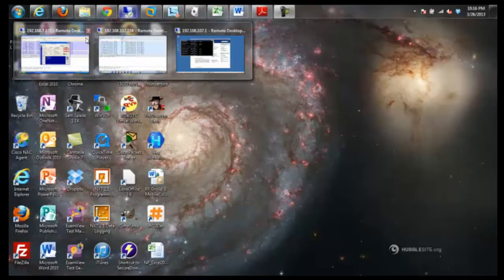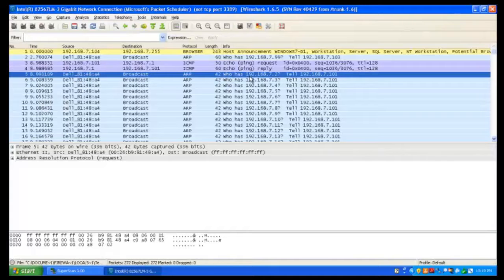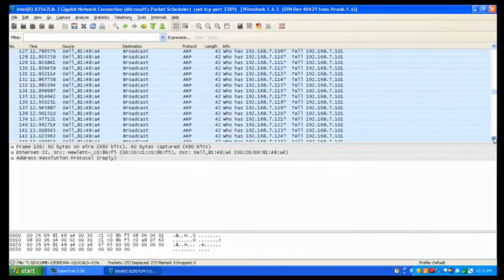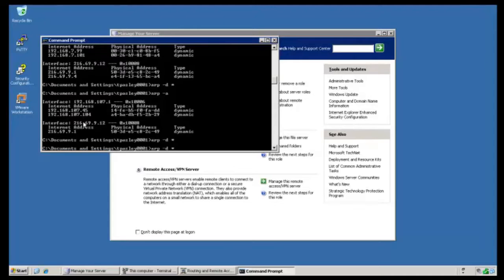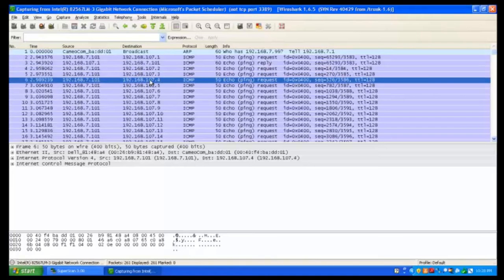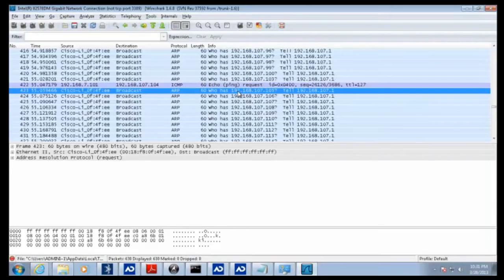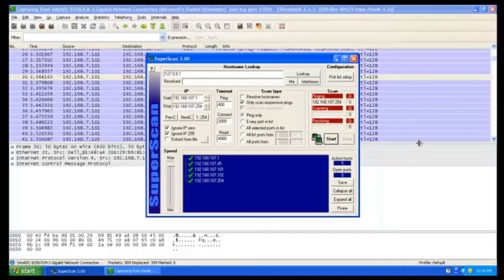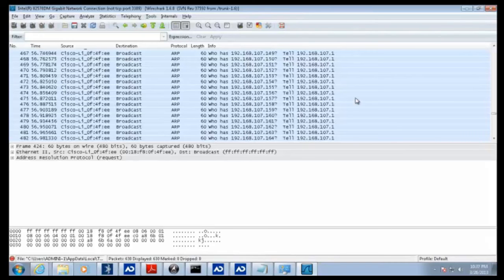Ping Sweeps Same and Different Networks cropped